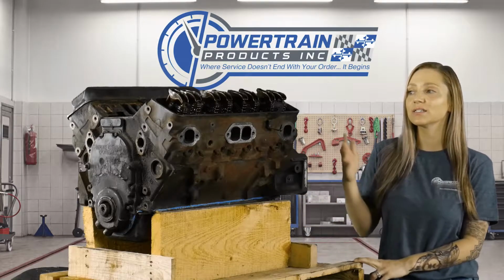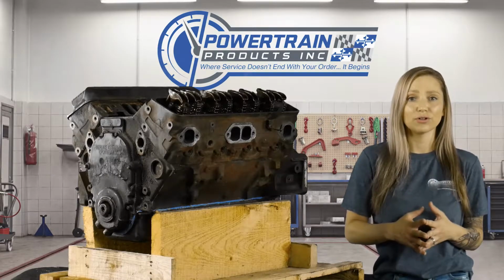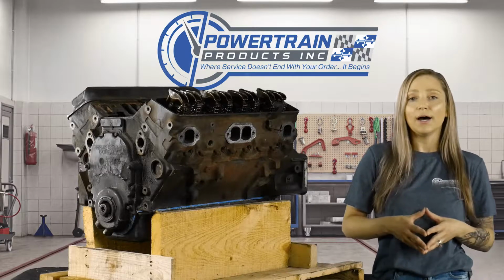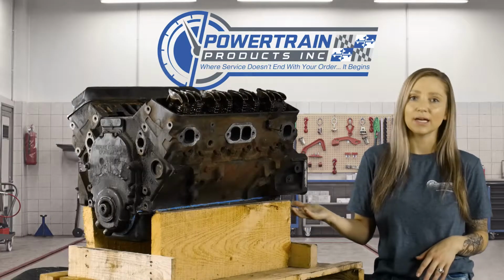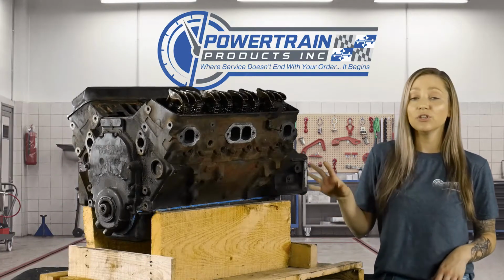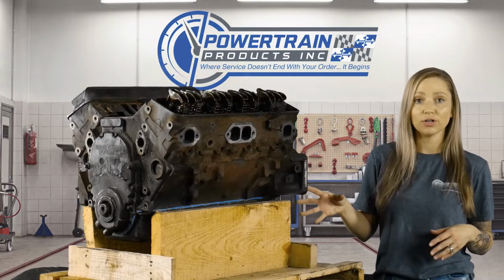Core Returns Simplified!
Everything you need to know about your core return!